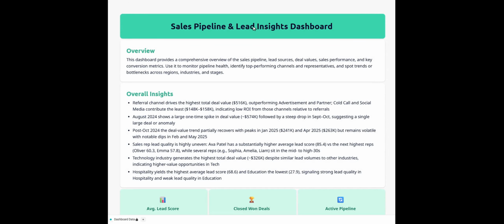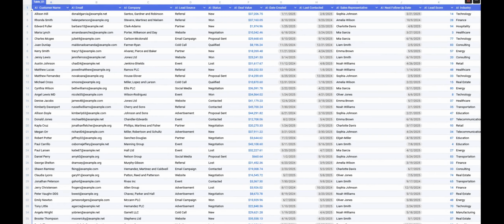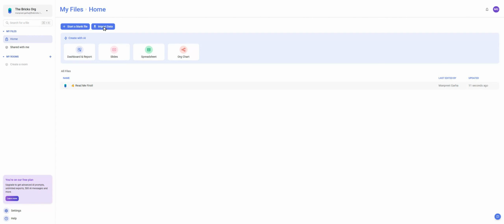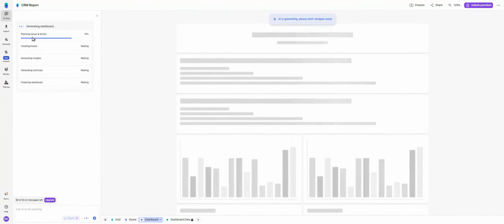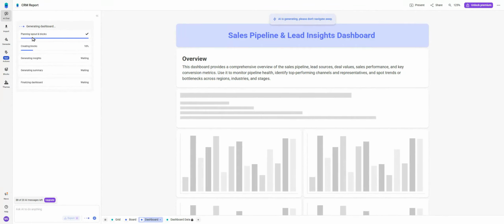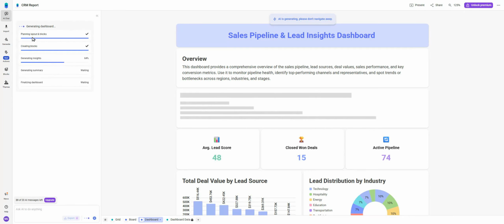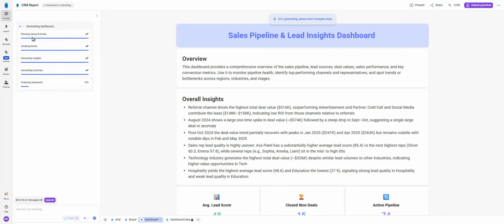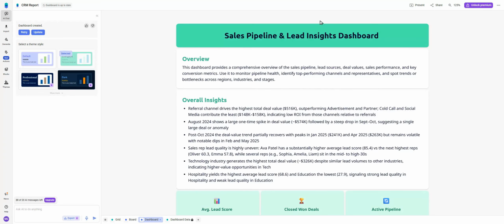Build a Sales Pipeline & Lead Insights Dashboard in 2 Minutes with AI - Bricks Tutorial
Watch as AI creates a comprehensive Sales Pipeline & Lead Insights dashboard/report in under 2 minutes! See how Bricks transforms raw sales data into actionable insights with zero manual chart creation.

🎯 CHARTS CREATED:
• Deal value trends visualization
• Lead distribution by industry chart
• Sales rep performance metrics
• Pipeline analysis charts
• Lead source tracking visualization
• Deal conversion insights
• Revenue forecasting chart

📊 TABLES CREATED:
• Sales pipeline summary table
• Lead insights data table

✨ KEY FEATURES:
• Instant data upload and processing
• AI-powered chart recommendations
• Automatic relationship detection
• Custom theme options
• Presentation mode for meetings
• Full-screen visualization display
• Interactive dashboard elements

👥 PERFECT FOR:
• Sales managers creating pipeline dashboards
• Business analysts building sales reports
• Sales teams tracking performance metrics
• Executives reviewing lead conversion data
• Anyone who needs sales insights fast

Bricks uses AI to analyze your sales pipeline data, identifying patterns in lead sources, deal values, and performance metrics to create the most relevant visualizations automatically. No more spending hours building charts manually - just upload your data and watch AI create professional dashboards in minutes.

Ready to transform your sales reporting? Try Bricks today!